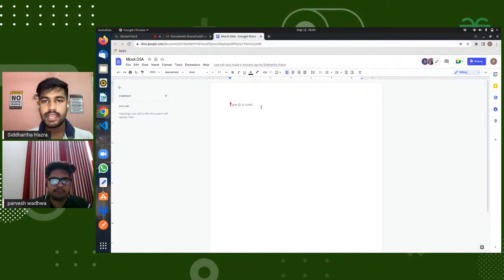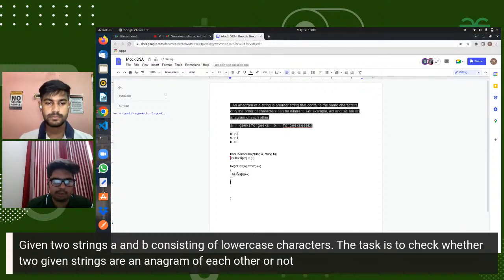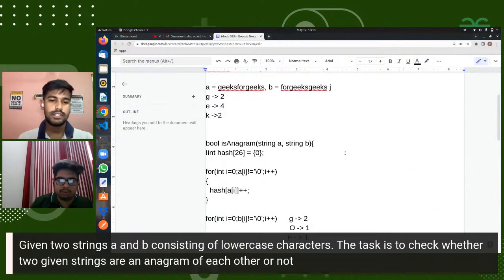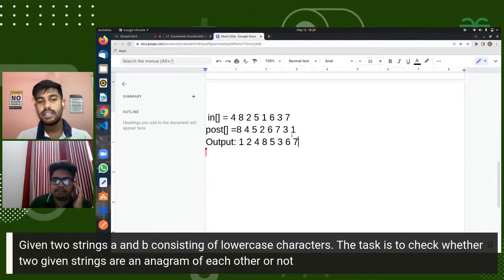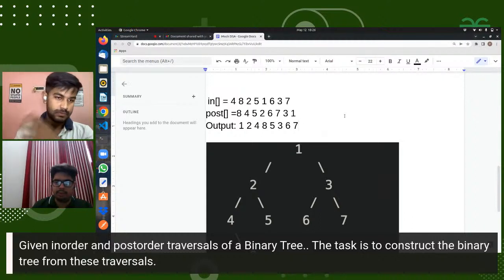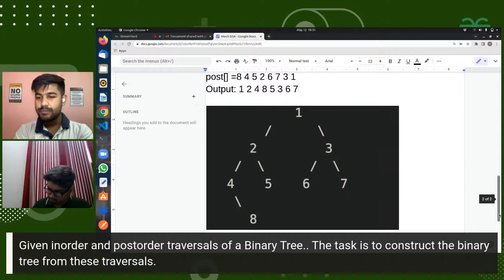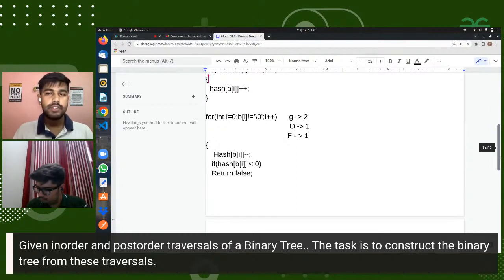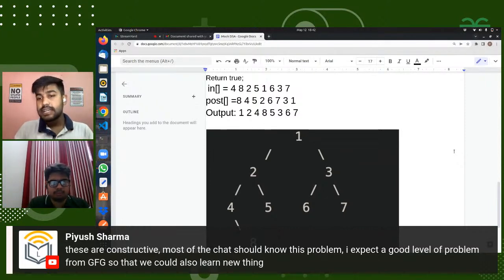Live Mock DSA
Watch this mock interview to evaluate your strengths & weaknesses alike. A great way for self-examination, make sure to formulate your tactics before your next interview!

In this webinar, we have Parvesh, who will be interviewed by Siddhartha Hazra, mentor at GeeksforGeeks.